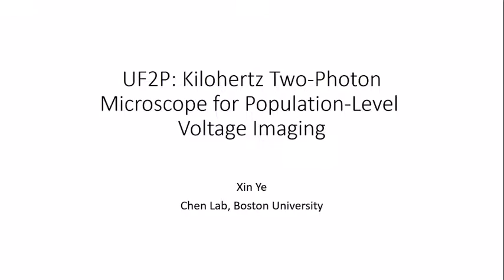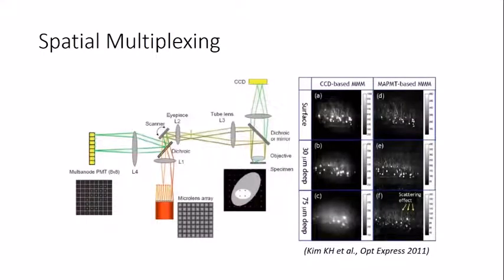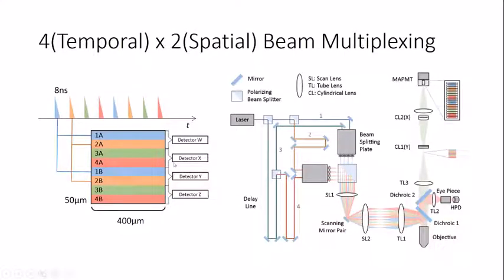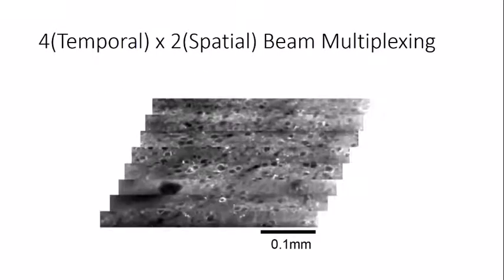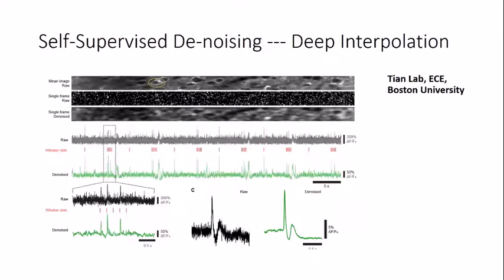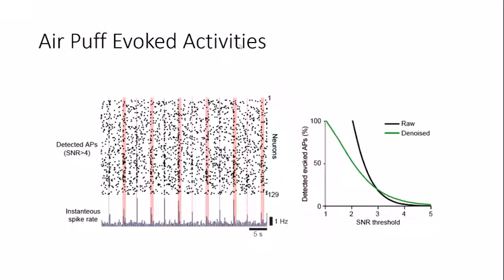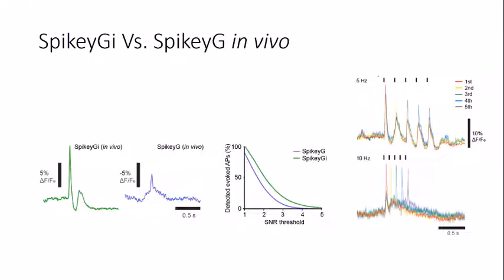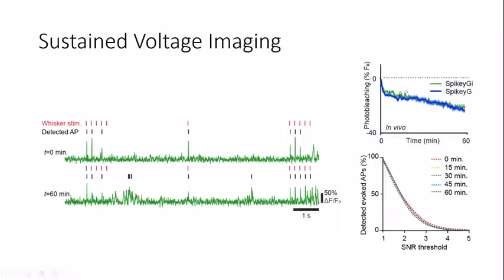Xin Ye 2022 Workshop Talk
UF2P: Kilohertz Two-Photon Microscope for Population-Level
Voltage Imaging